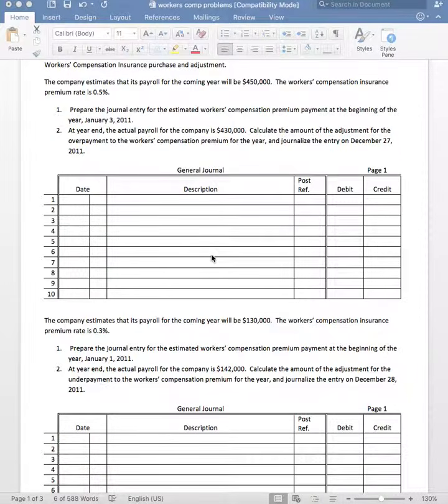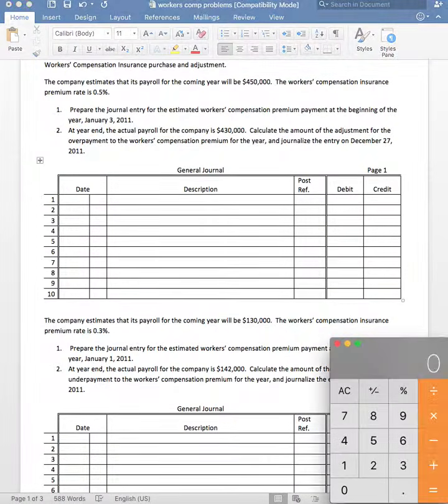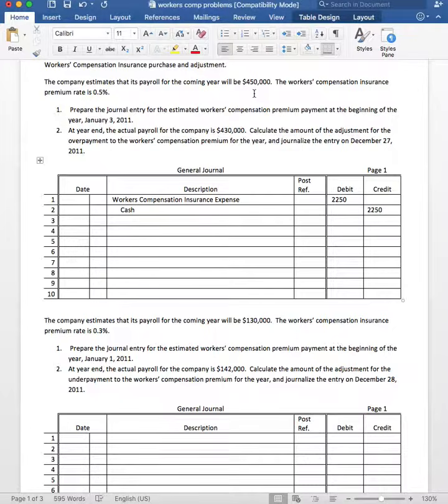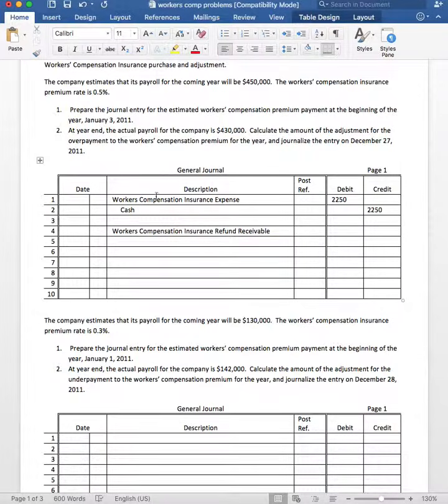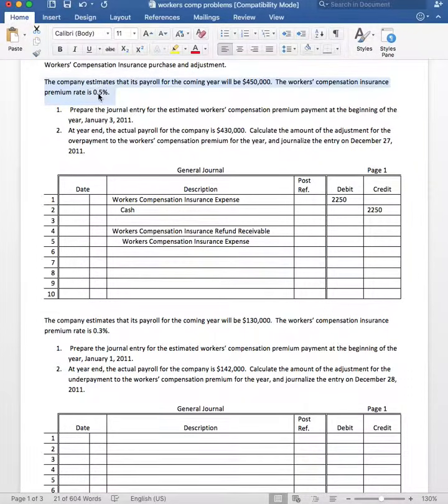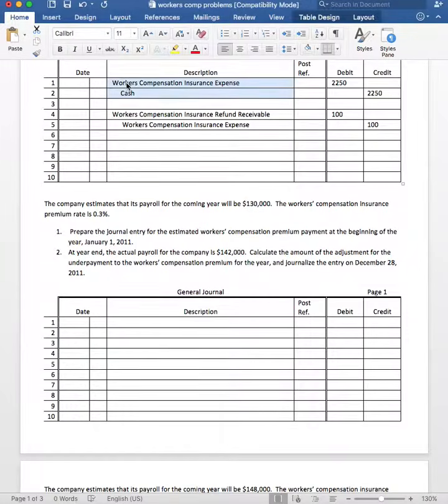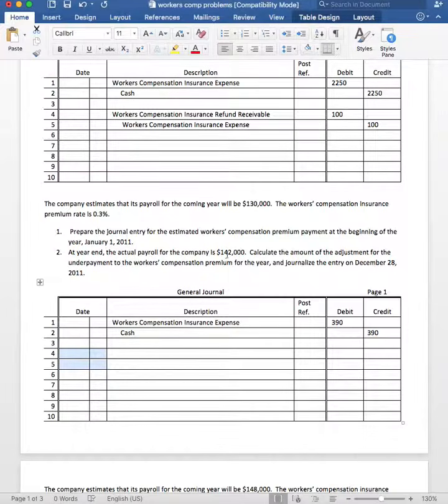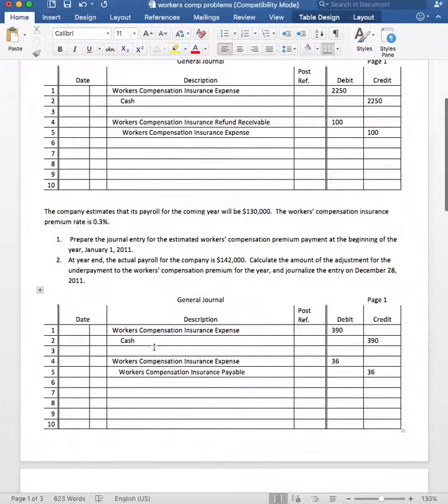Accounting - Worker's Compensation Insurance Journal Entries